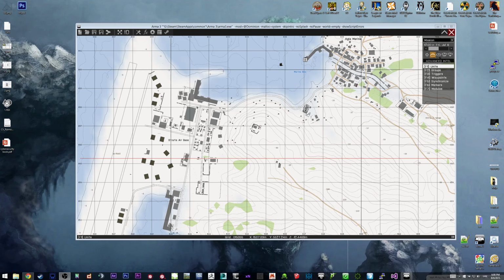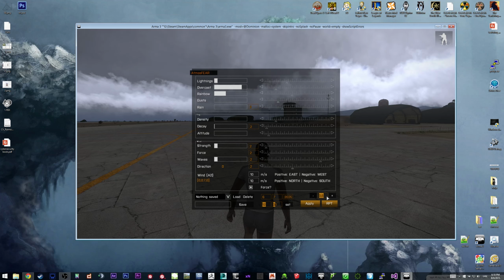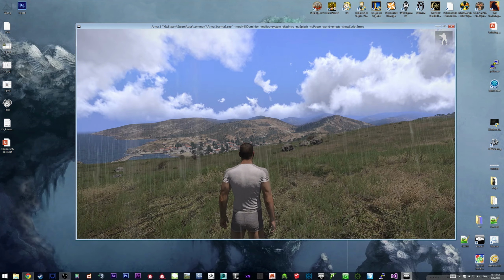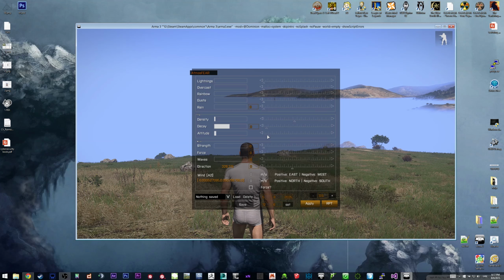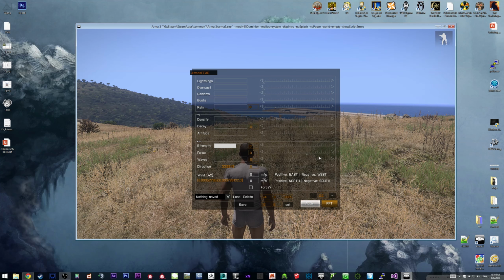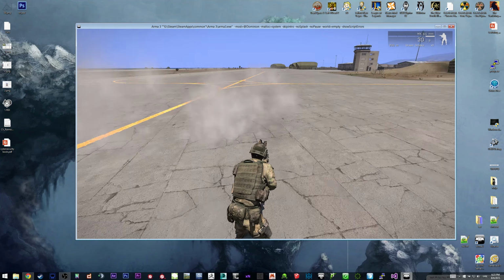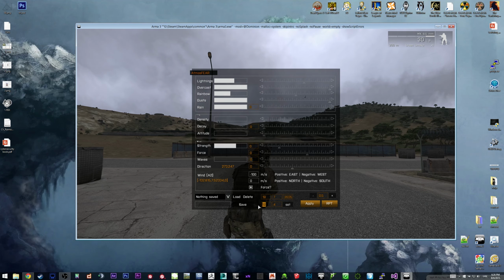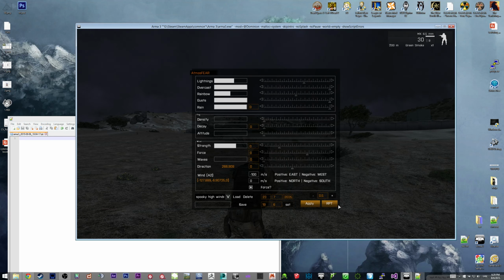AtmosFEAR (tool showcase)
This tool is used to control atmosphere in Arma 3. It has ability to save settings to profile, export profiles and output to RPT in a form of config file.